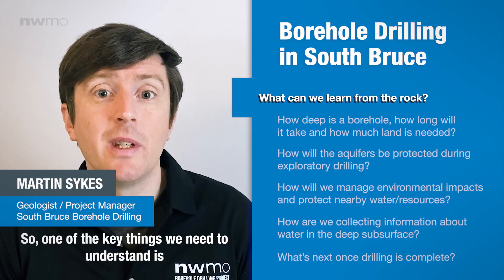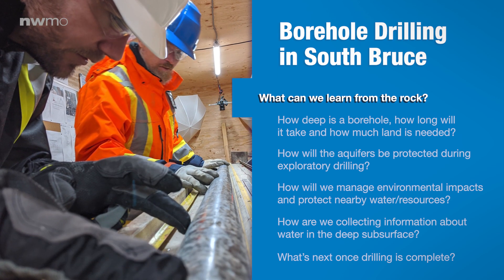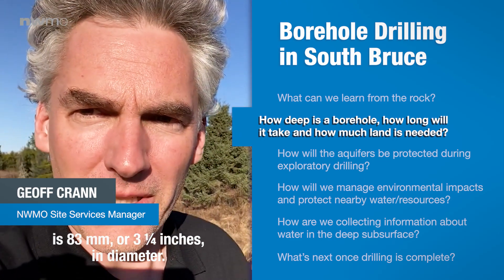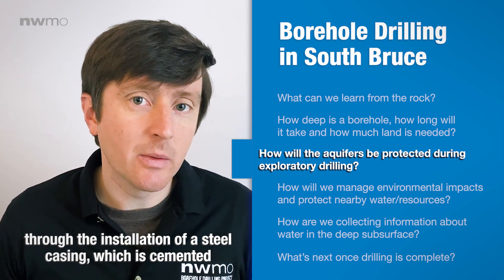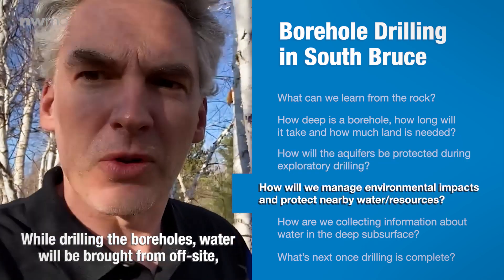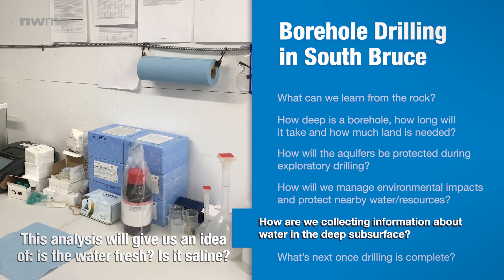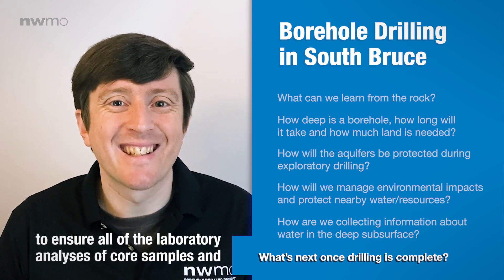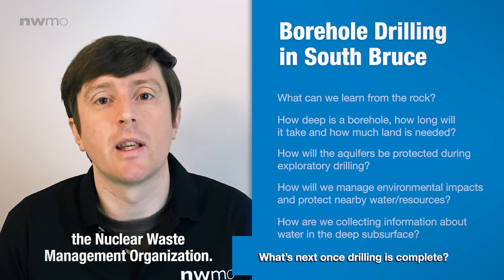Borehole drilling in South Bruce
This spring, we’ll begin borehole drilling in South Bruce. Borehole drilling helps us advance our understanding of the subsurface geology in the area to assess its suitability for a DeepGeologicalRepository for Canada’s UsedNuclearFuel.